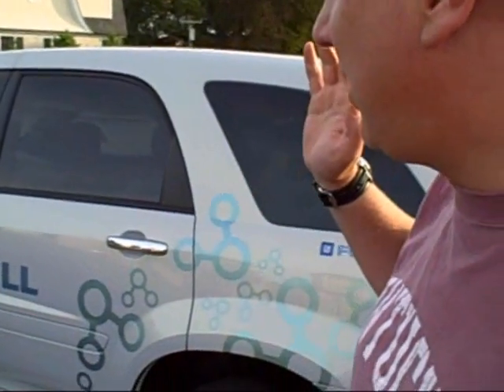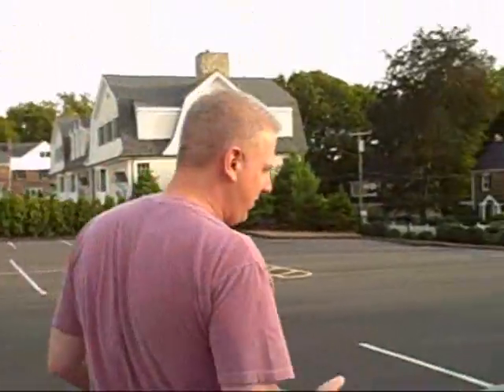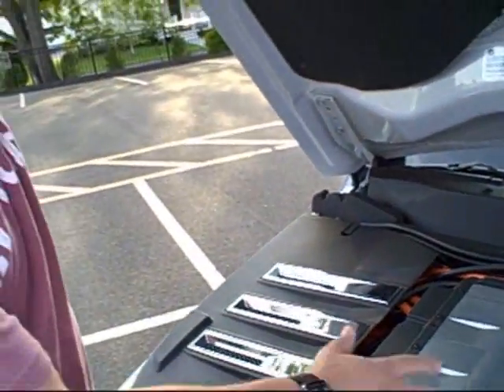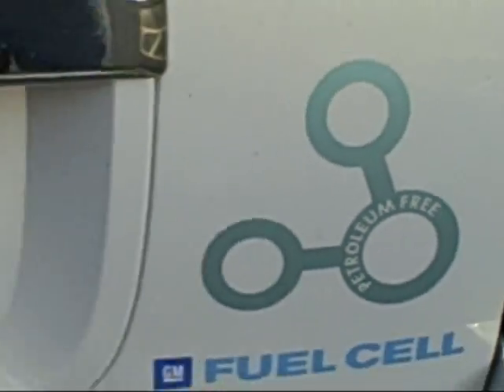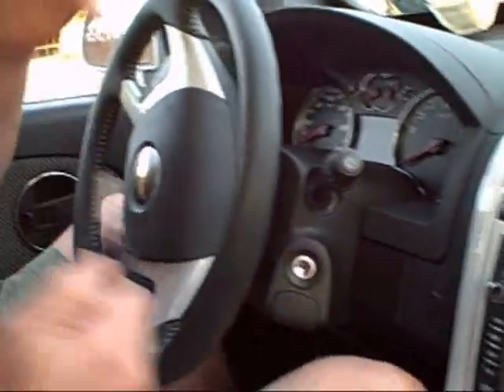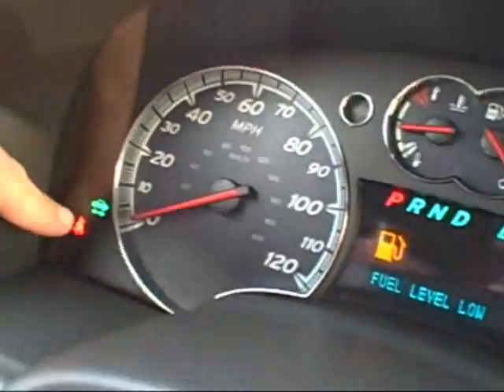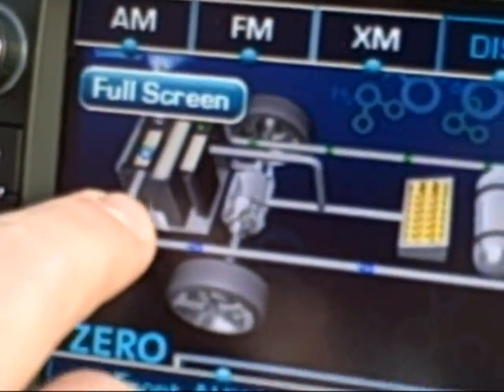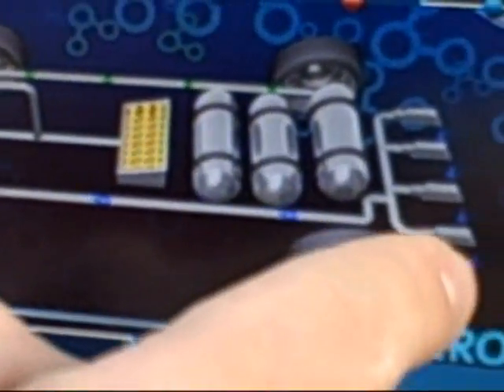Glenn Beck on GM fuel cell vehicles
Glenn Beck talks about a GM fuel cell vehicle he test drove.